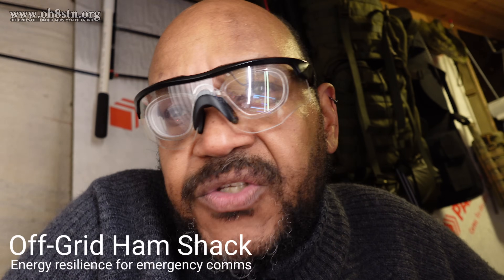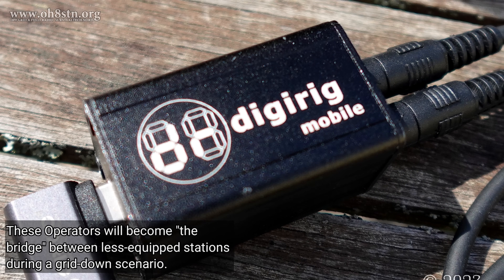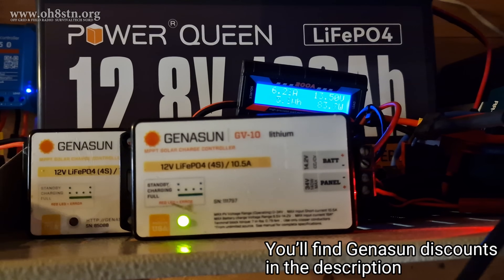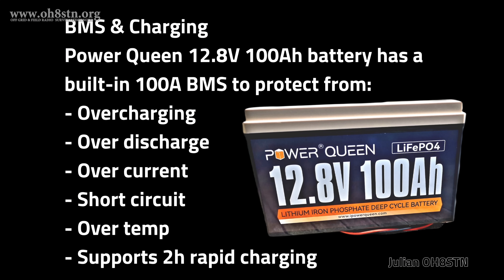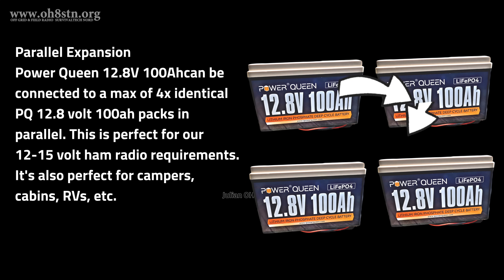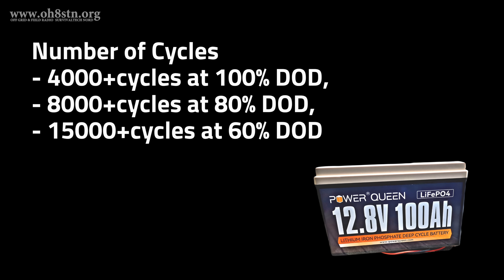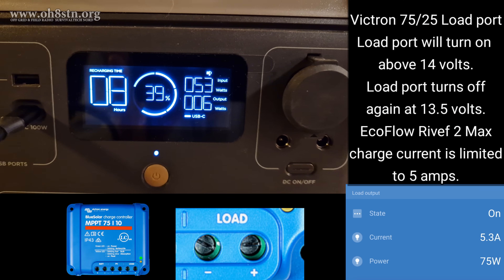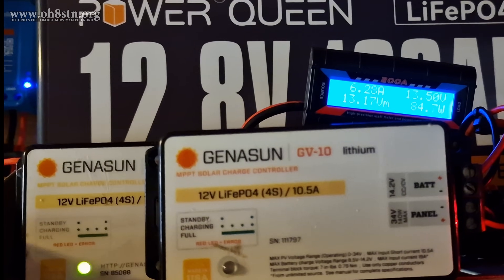Energy Self-reliance & Off-Grid Ham Radio Station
Welcome to the Off-Grid Ham Shack series, part 1. In this video we go through putting together an off-grid ham radio station, powered by a Power Queen 100ah lithium Iron phosphate battery, Renogy solar panels, and Genasun charge controllers. The purpose of the completely off-grid radio station is emergency communications, energy self-reliance, survival radio, and ultimately preparedness in group communications during a grid-down disaster.

00:00 Introduction
03:10 Power Queen 100ah LiFePO4 battery
06:20 Solar strings & Power Distribution
07:40 Energy flow
09:00 Bottom line

This means that, at zero cost to you, I will earn an commission if you click through the link and finalize a purchase. This means that, at zero cost to you, I will earn an commission if you click through the link and finalize a purchase.